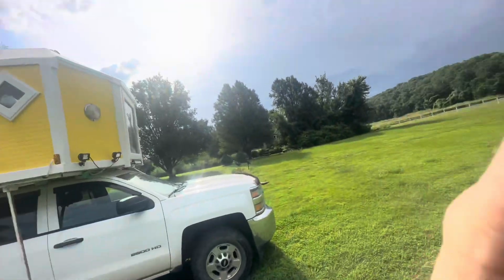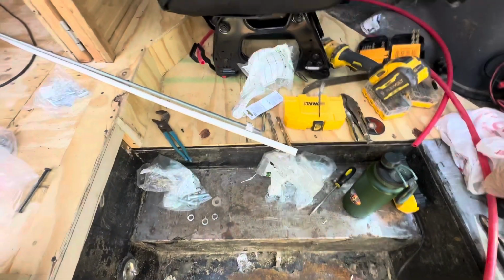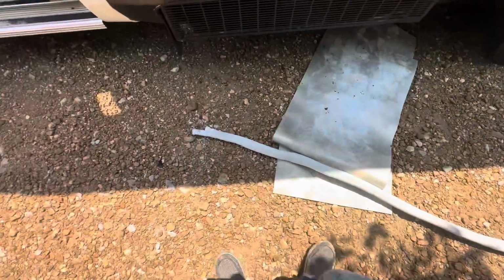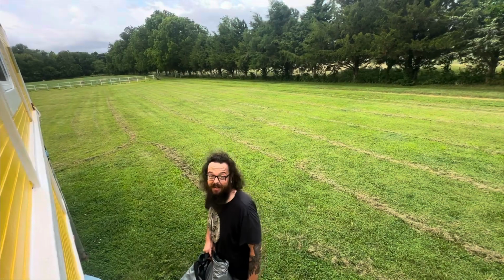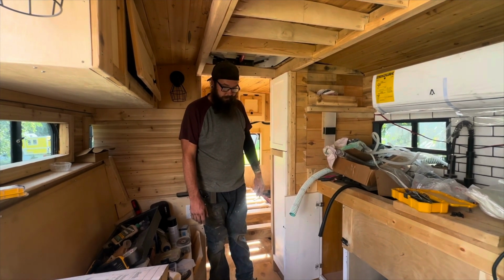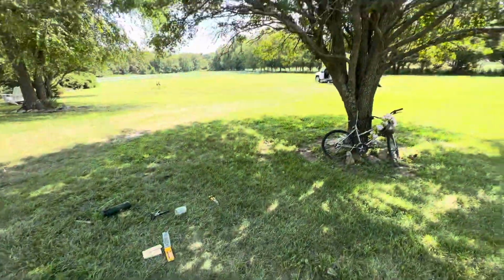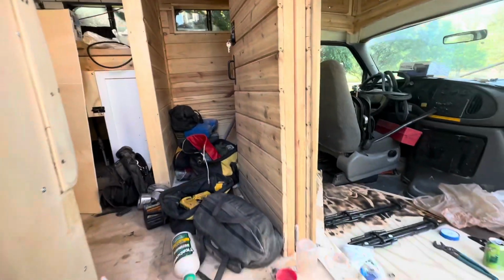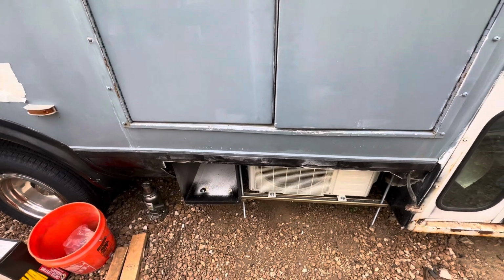SHUTTLE BUS CONVERSION UPDATES- 12 volt AC and propane install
2 air conditioners? In a Skoolie?!?! Wild right? We’re pretty excited to try out this new 12 volt AC option. Y’all come see how it’s working out!

Are you looking for a tinyhouse builder or a school bus builder for hire? We travel the country helping people with their bus and van conversion work, along with every other type of home on wheels!!

Also, check out our other pages for a more in depth view of how we live and what adventures we are getting ourselves into when not doing the traveling Skoolie builder thing.

Our Facebook page is where we post our morning views, photos of our journeys, and also where you can find some of our handcrafted jewelry and Gemstones!!

I’ll be posting all the jewelry you saw me make this week, and so much more!

And our Instagram page is full of the best pictures we have of our house in all of the incredible places it takes us, along with the occasional fun reel showing off our adventures or Shane’s conversion projects.

And if you are just looking to contribute to the channel, we are under
LoveHut4Life @Shane and Kelsey

If you saw our yellow truck house on the road, tell us where in the comments below